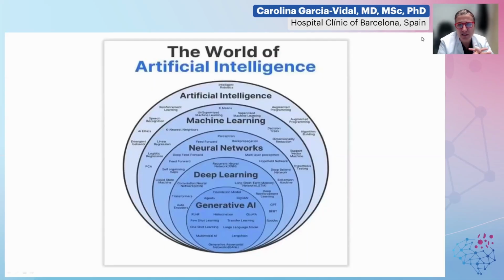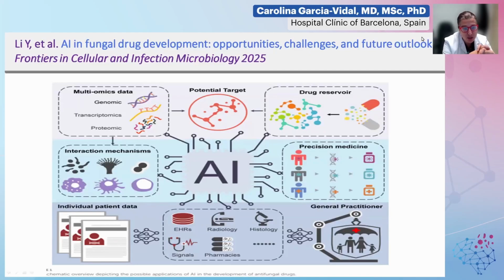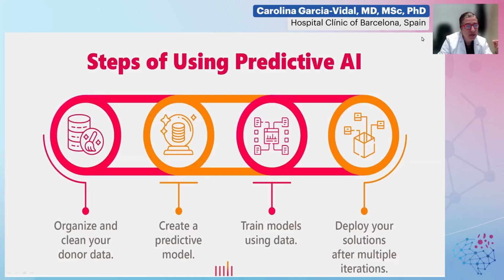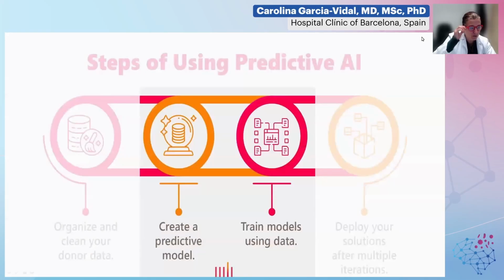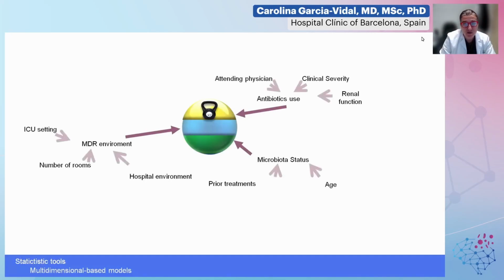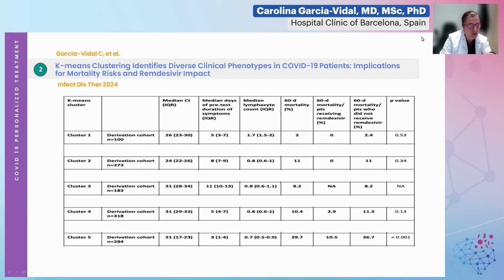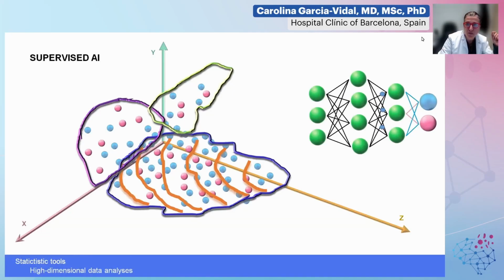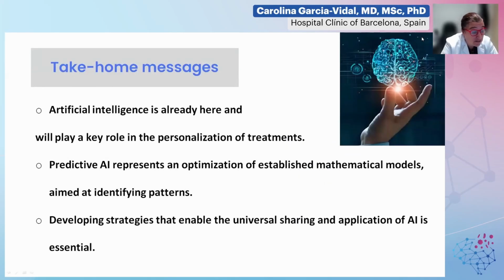Artificial Intelligence to Support Clinical Decision-Making - Carolina Garcia-Vidal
Lecture: Artificial Intelligence to Support Clinical Decision-Making
Speaker: Carolina Garcia-Vidal, MD, MSc, PhD

Presented at the 2nd Artificial Intelligence in Infectious Diseases Workshop 2025

About the workshop: This international workshop is a novel initiative designed to foster collaboration between healthcare professionals and the artificial intelligence (AI) technology sector. It aims to bridge the gap between cutting-edge AI advancements and practical clinical applications, encouraging clinicians to step into the digital age and embrace AI to propel medicine into the future. By facilitating the exchange of knowledge through abstract and application "pitch" submissions, the workshop provides a unique platform for providers to quickly understand and adapt to the latest developments. This dynamic platform will kick-start a lasting partnership between infectious disease medicine and AI technology, ultimately enhancing patient care and improving clinical outcomes. The workshop focuses on the effective use of AI in managing infectious diseases. Given the rapid advancements in AI and its profound current and potential impact on healthcare, the workshop is designed to be a space where researchers and medical professionals can discuss and collaborate on translating research findings into clinical practice. Additionally, the event aims to address the associated risks and opportunities of implementing AI in infectious disease management, ensuring a comprehensive understanding of the technology's potential and its challenges. By emphasizing human-machine teaming, the workshop seeks to augment the practice style of clinicians, not replace their clinical decision-making. This revolutionary workshop aims to accelerate research, improve clinical care, and build lasting collaborations. It will not only advance the integration of AI into infectious disease medicine but also pave the way for future innovations in patient care. By bringing together experts from both the AI and medical fields, the workshop will serve as a catalyst for breakthroughs that can transform the landscape of healthcare, making it more efficient, effective, and responsive to emerging challenges.